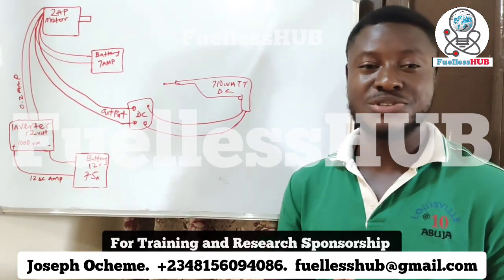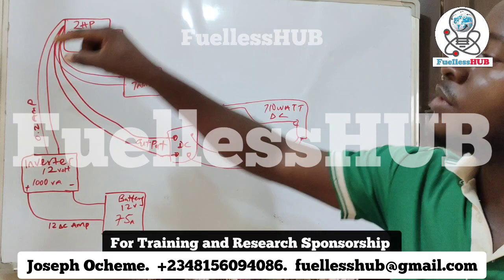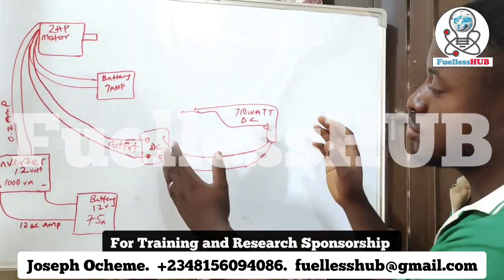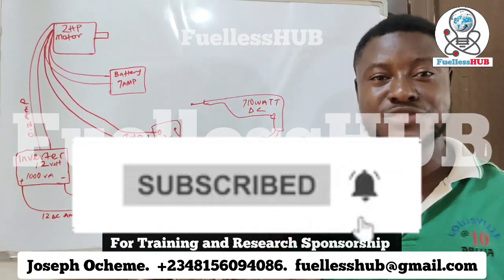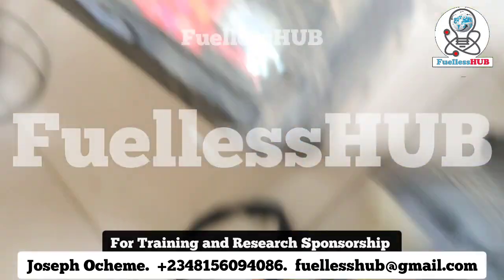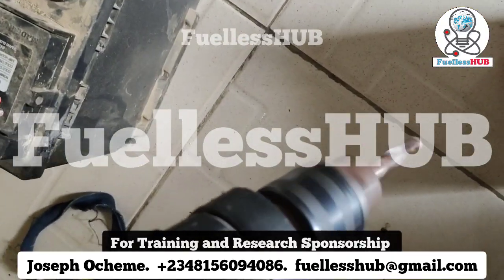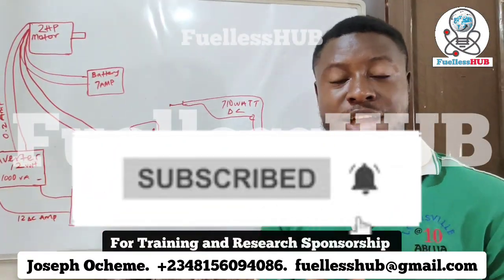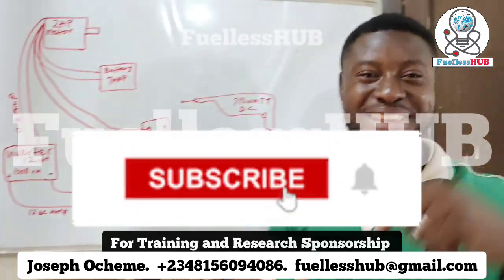Fuelless Generator & Modified Electric Motor Explained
This video demonstrate me using a small inverter of 1000va Transformer-less, it consume 12dc amps on full loading of 700 watt drill, and also power the entire system.
the drill can be replaced with an electric motor DC or AC to be used to drive an alternator which power itself and other loads.
fuelless generator is possible depends your modification and process